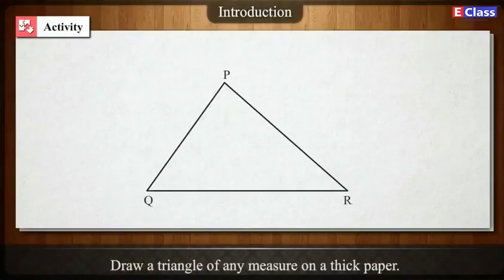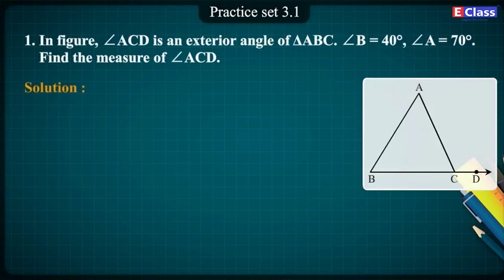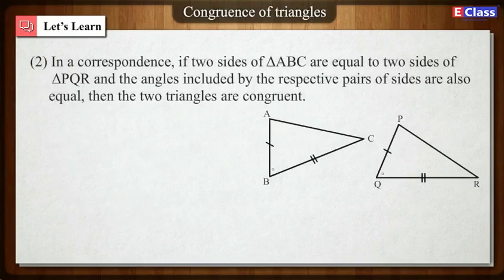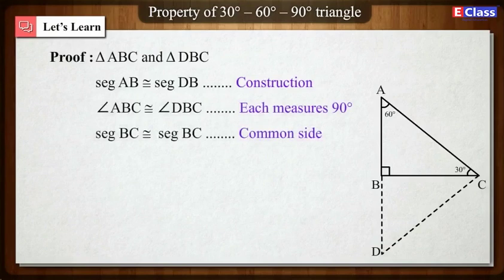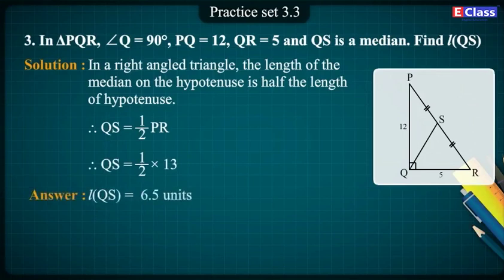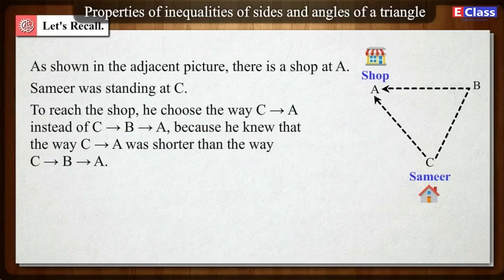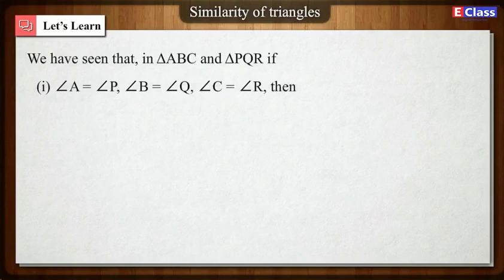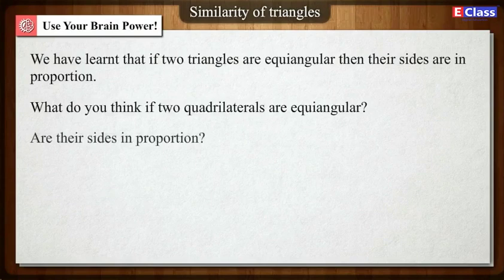Standard 9, Maths 2 chp 3 Triangles, English Medium, Maharashtra Board Balbharati (Updated syllabus)